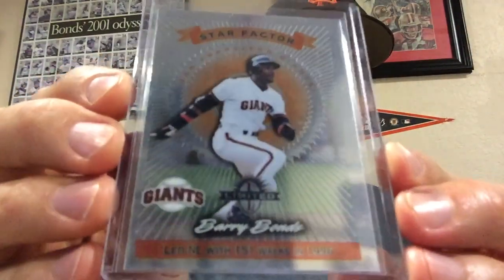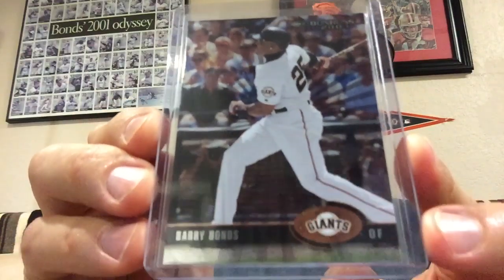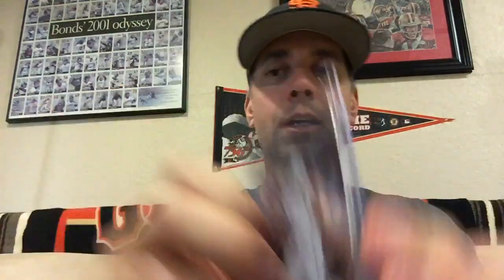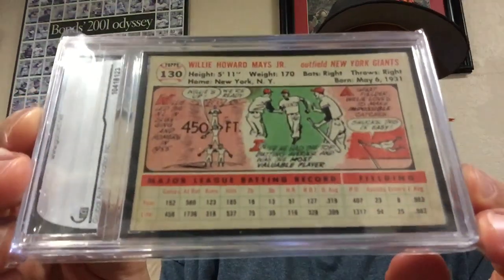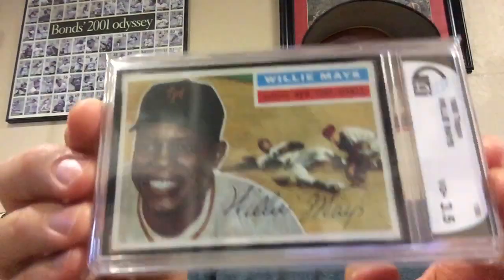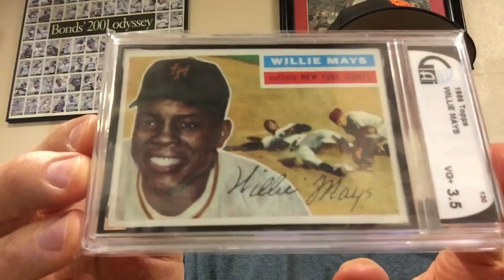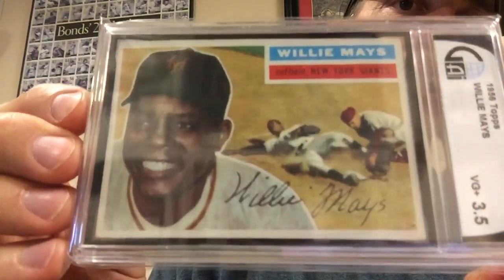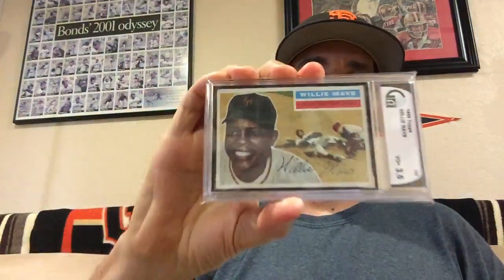Episode 2; road to 5K with a vintage Mays...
My second video on my quest to 5000 unique Barry Bonds baseball cards. I also stopped by the LCS and scooped up a 1956 white back Willie Mays. Vintage is king!